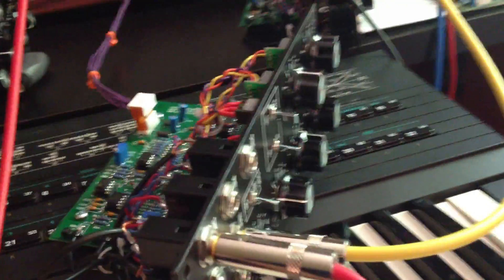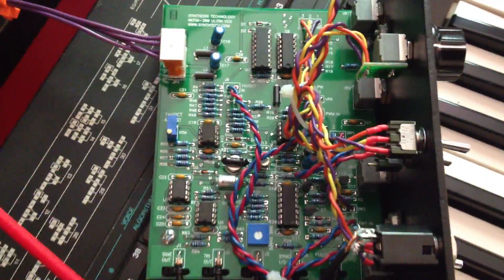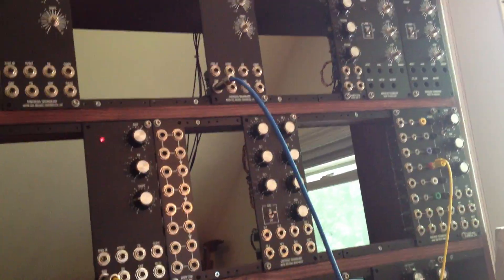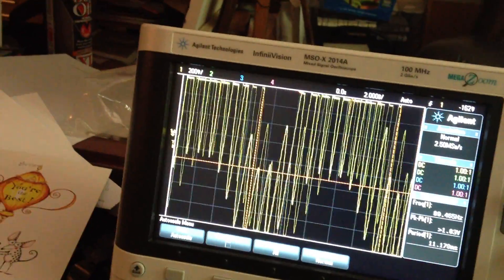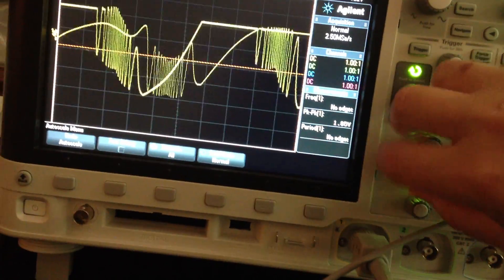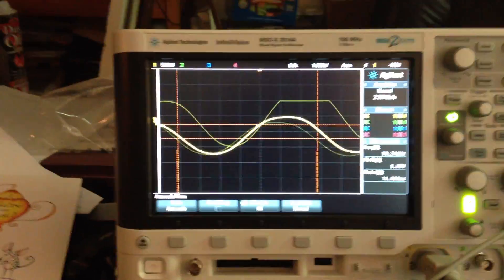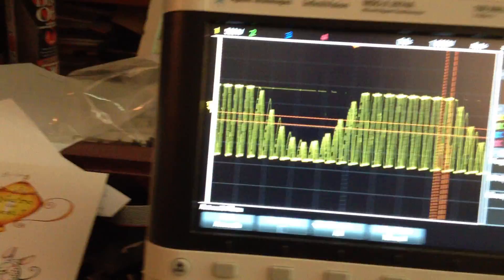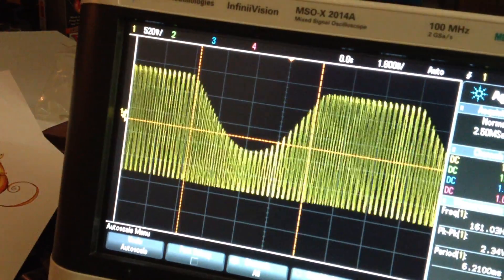MOTM-510 and MOTM-300 for Mike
Sines from MOTM-300 and MOTM-320 into MOTM-510 with modulation by 320's.